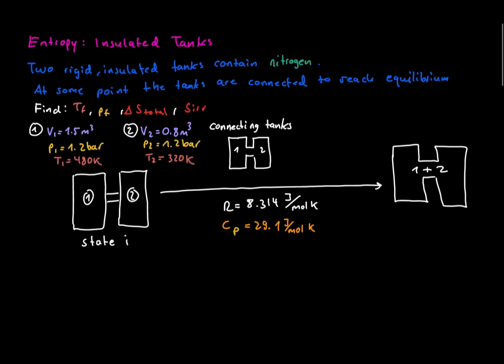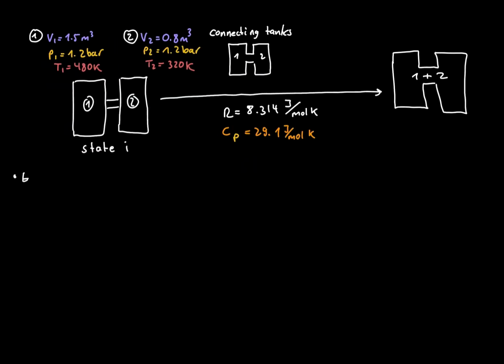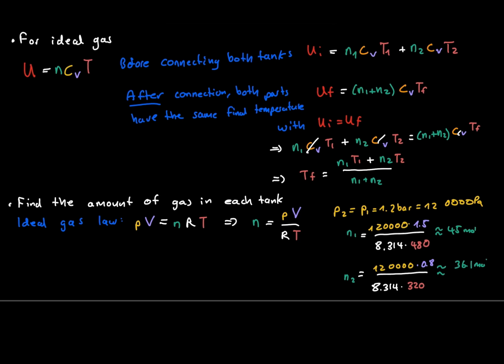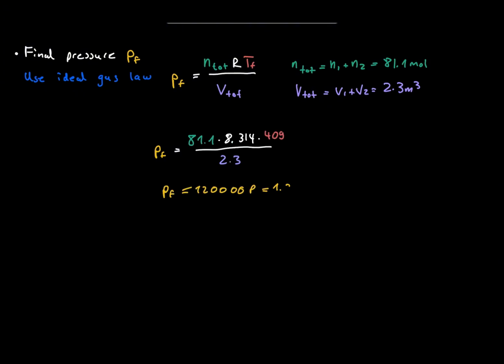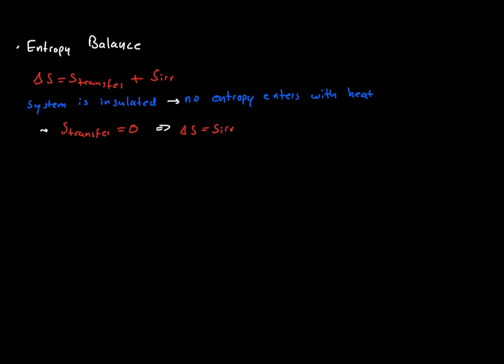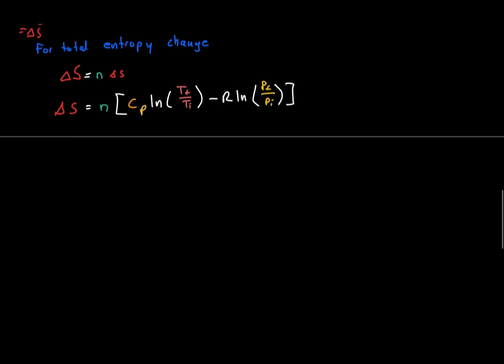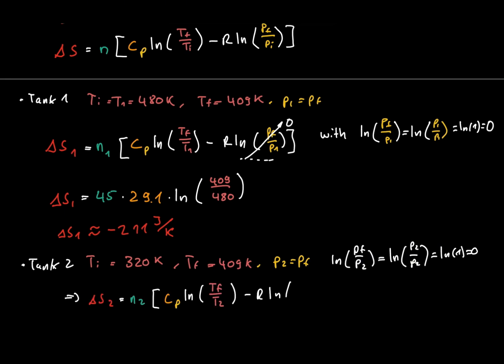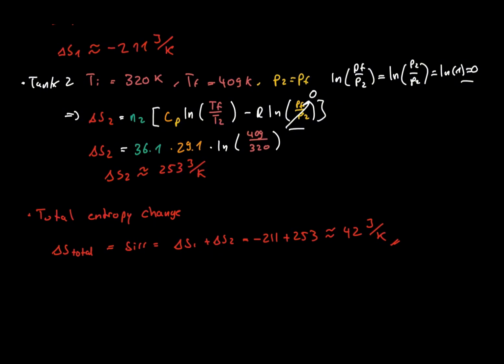Entropy Production Problem | Thermodynamics Series, Part 17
In this episode of the Thermodynamics series, Prof. Gearfruit Orange from the F.I.T. Department of Mechanical Engineering and Prof. Happy Apple from the F.I.T. Department of Chemical Engineering solve an entropy problem step by step using two insulated rigid tanks filled with nitrogen.

We begin with the energy balance. Since the tanks are rigid and insulated, there is no heat transfer and no boundary work, so total internal energy is conserved. Using the ideal gas model, we calculate the final equilibrium temperature and final pressure after the two tanks are connected.

Then we move to the entropy balance. Because the total system is insulated, there is no entropy transfer with heat , so the total entropy change equals the entropy production.

By calculating the entropy change of each tank separately, we see the key idea clearly: one tank loses entropy as it cools, the other gains entropy as it heats up, but the gain is larger than the loss. That positive difference is the entropy production, proving that the process is irreversible.